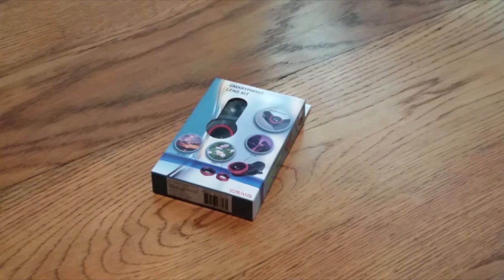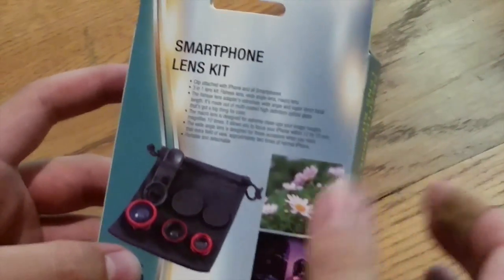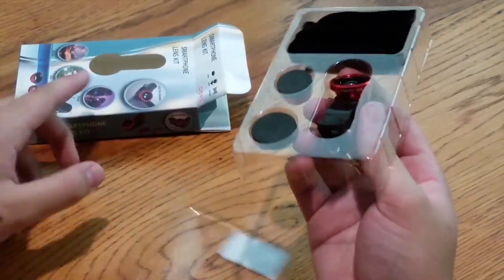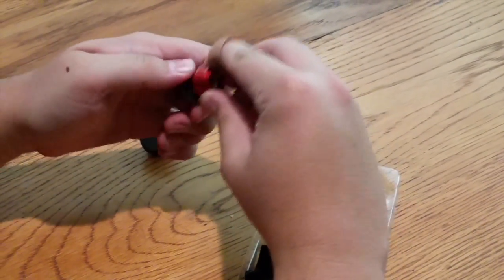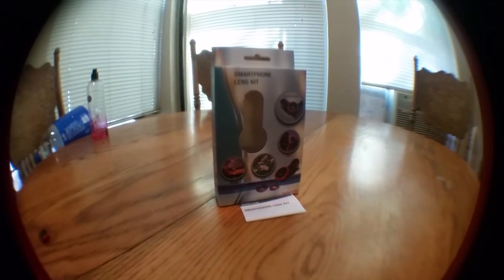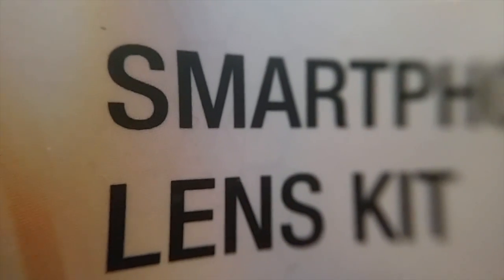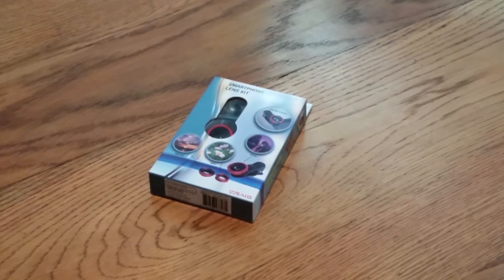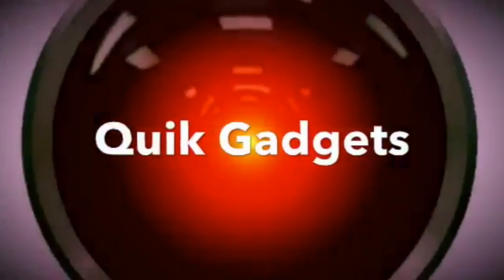Un-boxing and Review of Craig's Smartphone Lens Kit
Review of Craig's Smartphone Lens Kit